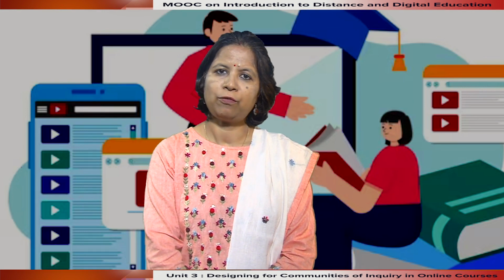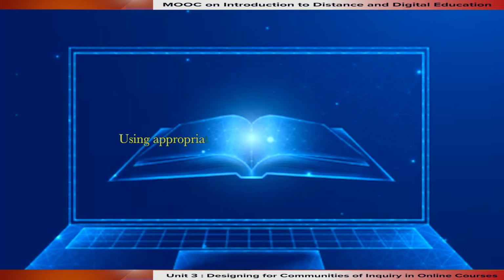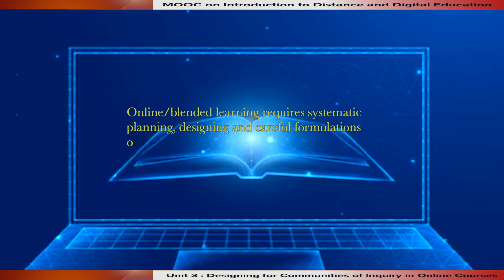Designing for Communities of Inquiry in Online Courses